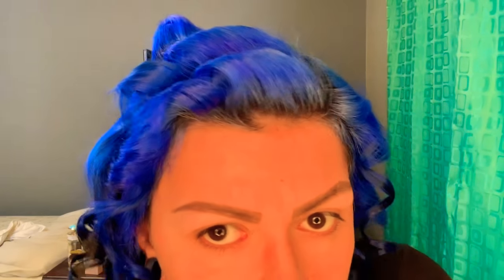A little more beat!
Second video for the makeup side. I change the color palette a little, add some blur cream, and up the liner and highlight.